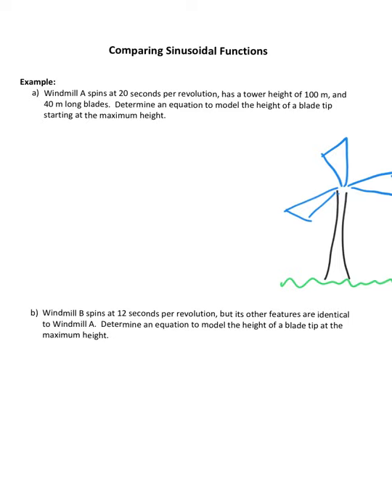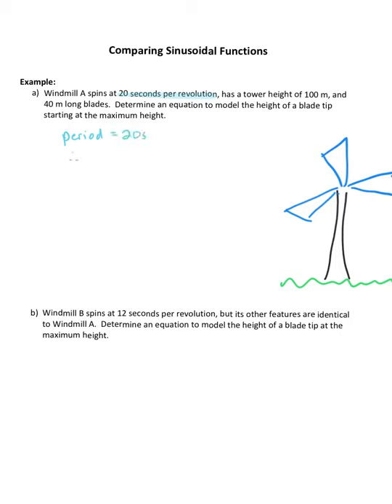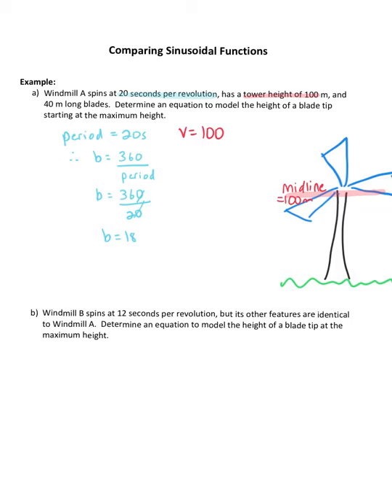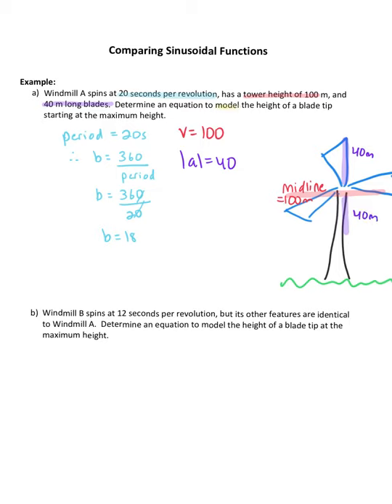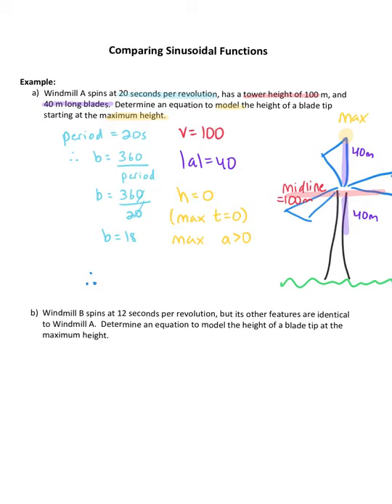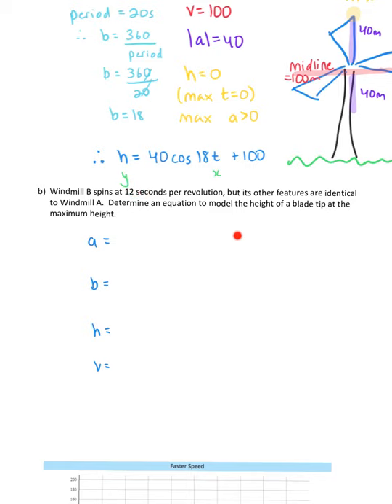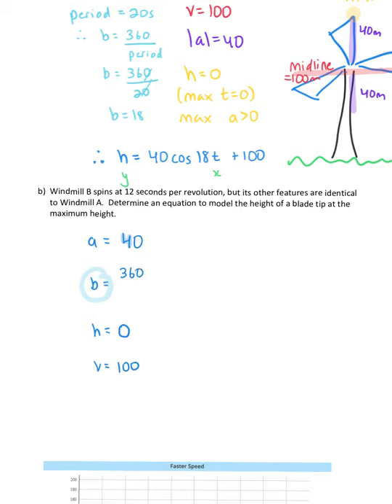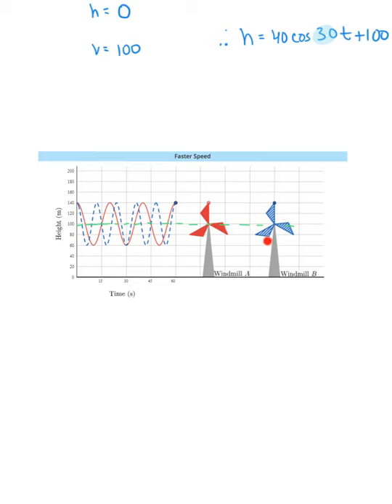Comparing Sinusoidal Functions Example